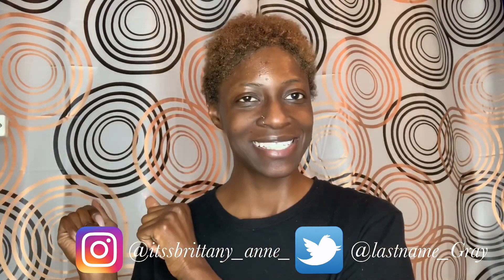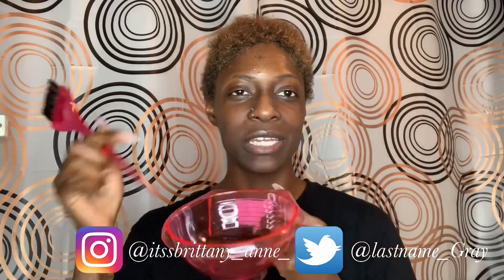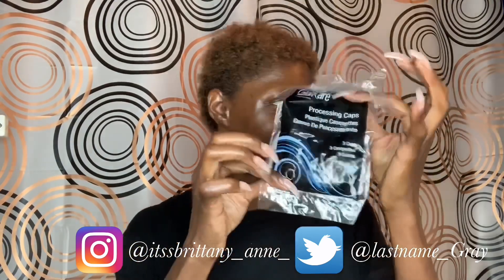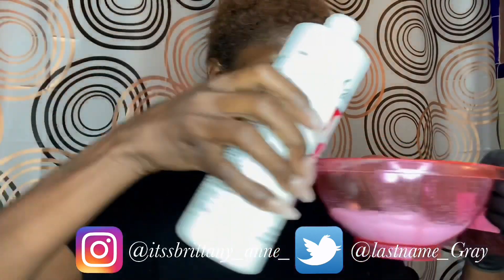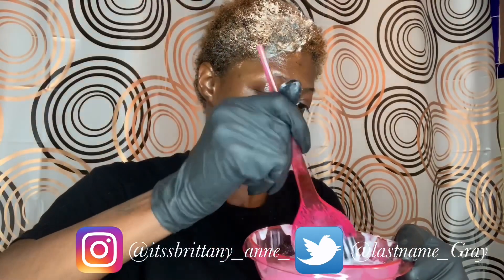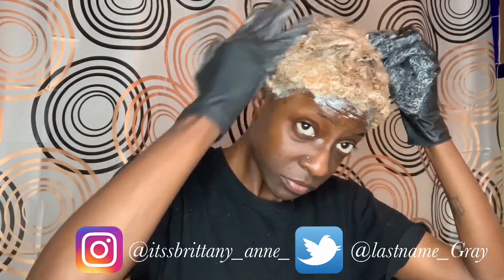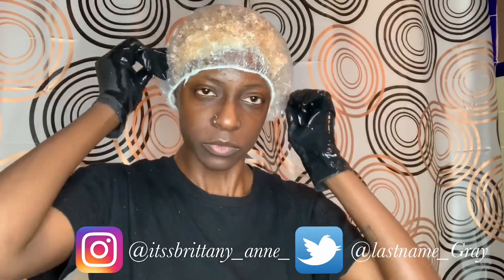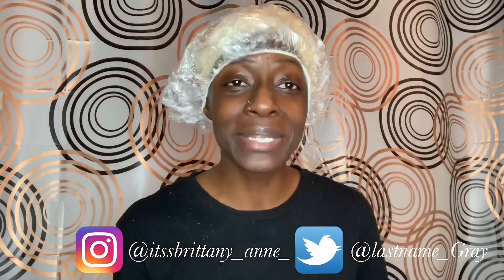BLACK AF!!!| DARK SKIN GIRLS CAN’T WEAR BLONDE| FROM ORANGISH RED TO BLONDE PART II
I am not a licensed stylist, and this is not my first time dying my own hair. Every step may not be by the book but I used the techniques that worked best for me :) Enjoy the video!!